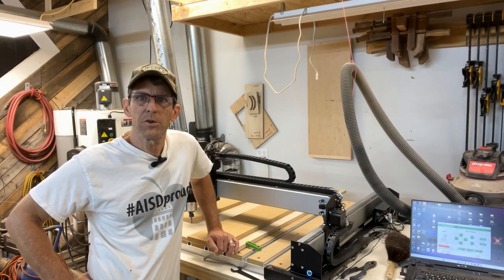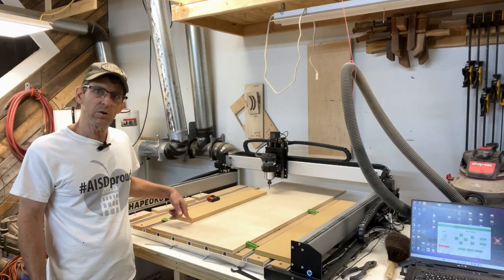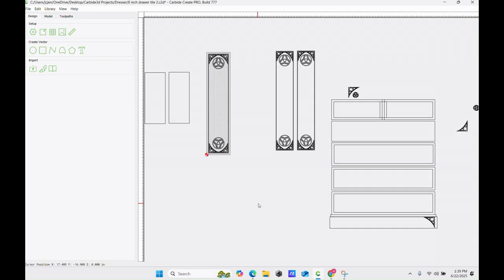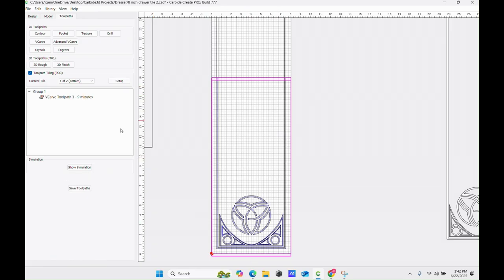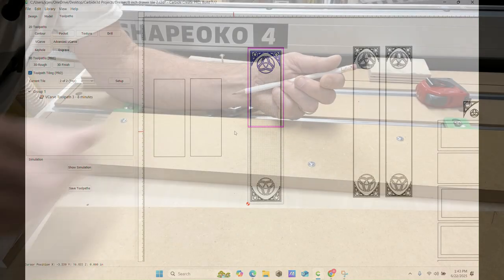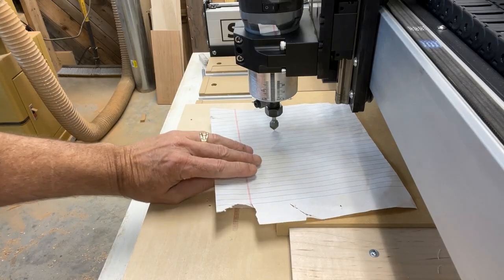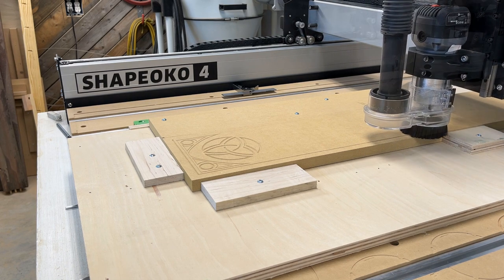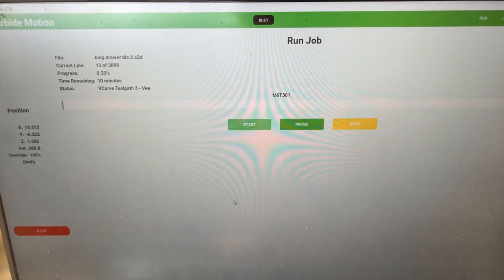JCs Carbide Create for Dummies Set Up for Tile Function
Welcome to the first in the series of JC's CNC for Dummies! In this episode, I'll walk you through the set up for tiling your oversize project for cutting using Carbide Create V7 Pro. We'll start at the drawing and finish the cut.

0:00 Intro
0:44 Make the Y axis fence
2:53 Setting up the Toolpath (Tiling)
05:28 Tiling set up parameters (Overlap)
06:39 Save As each tile toolpath
07:49 Set up work piece and establish the Zero references
10.07 Manual set up of setting cutter zero for x, y, z
11:26 Load Tile 1 file and cut
12:24 Reset work piece
13:21 Load Tile 2 file and cut
14:41 Checking the cut and conclusion